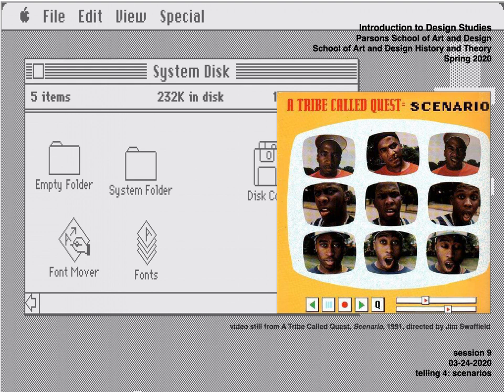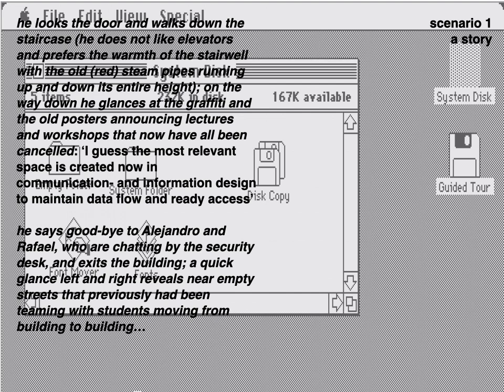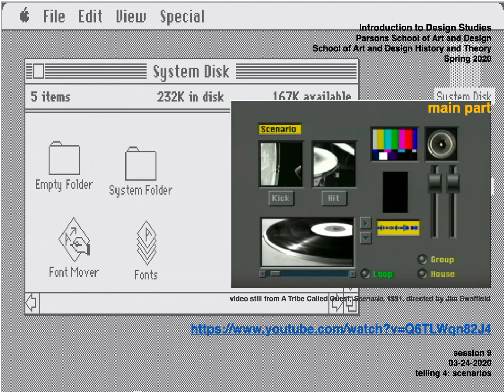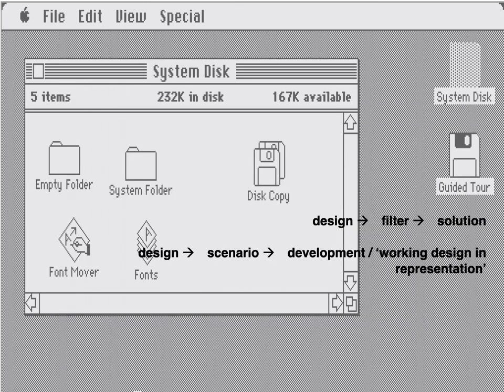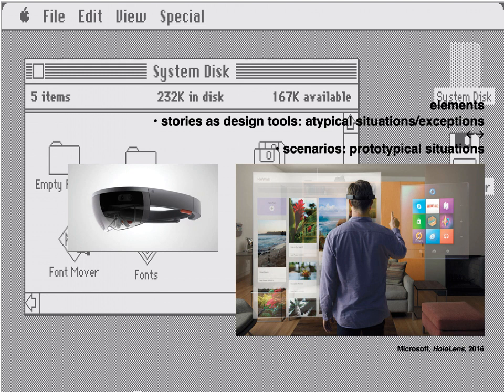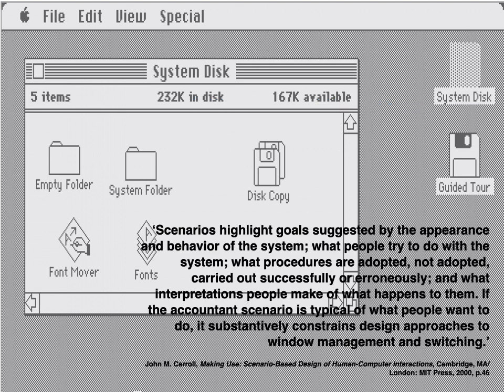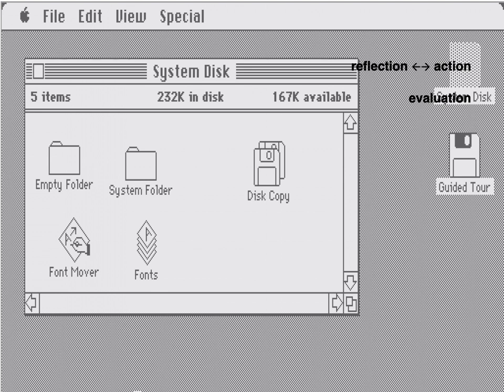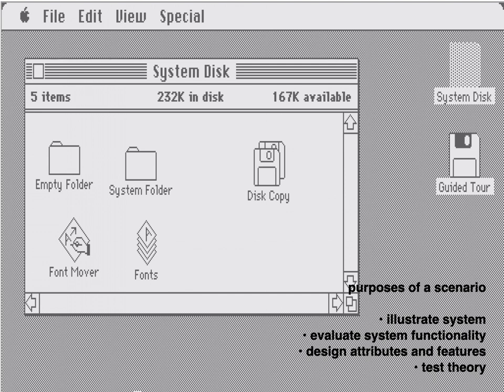Lecture 9 - Introduction to Design Studies: Scenarios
Ulrich Lehmann
Associate Professor of Design Practice and Theory

Recitations TA: Bohan Chen, Behin Forghanifar, Nathaniel Hoe, Shefali Judeline Jauhar, Bettine Josties, Aysegul Kayagil, Can Kurban, Claudia Marina, Anna Matthiesen, Miguel Paley, Jin Wu